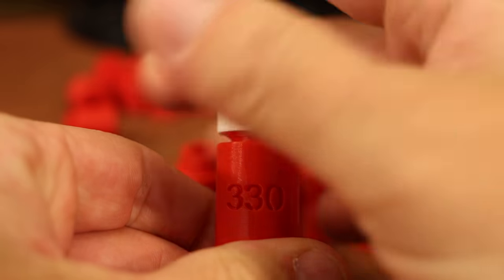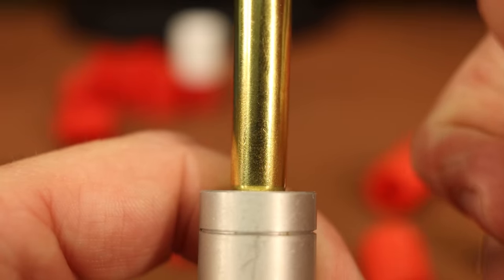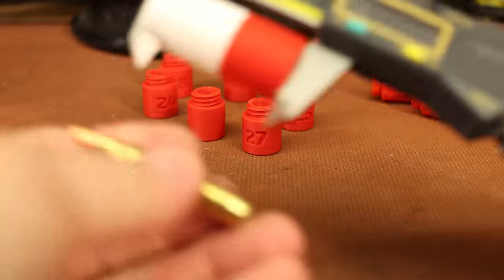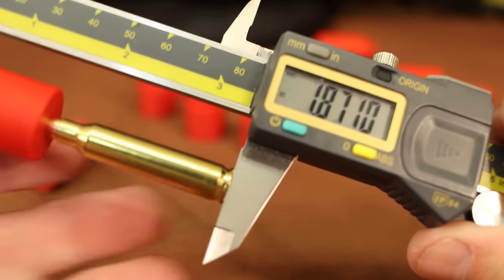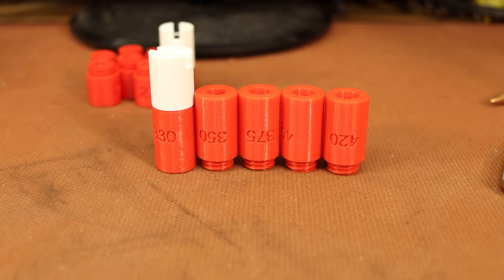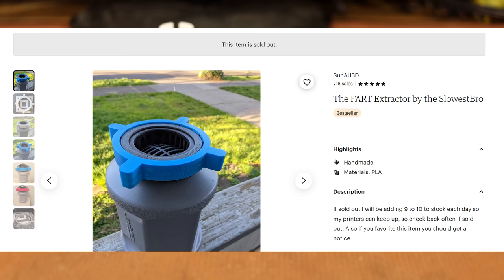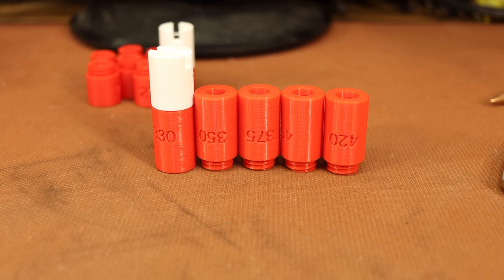Bullet and Headspace Comparator sets from Elite3dDesign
A look at the comparator sets available on Etsy from Elite3dDesign.